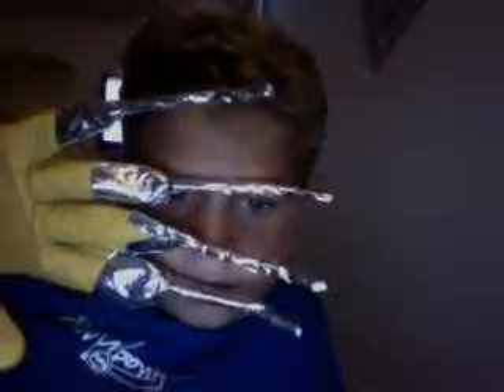MarioFan760's webcam recorded Video - July 31, 2009, 09:00 PM